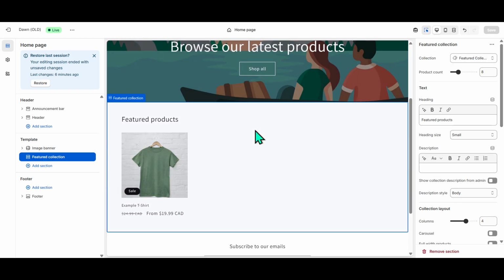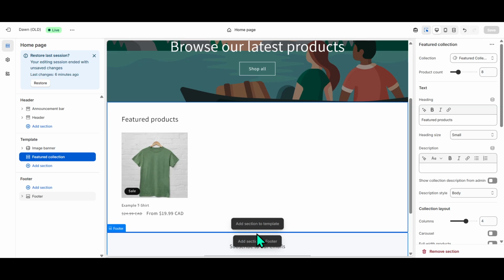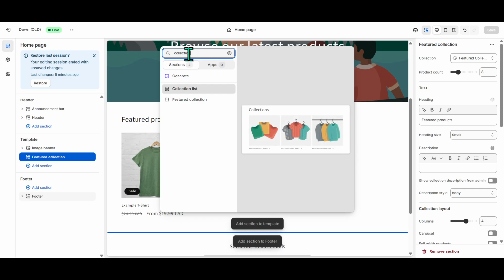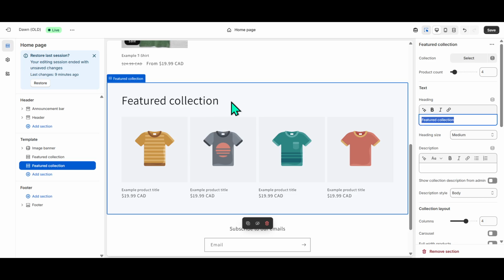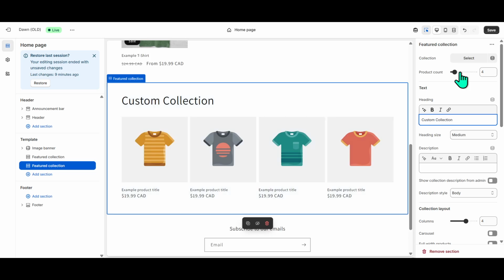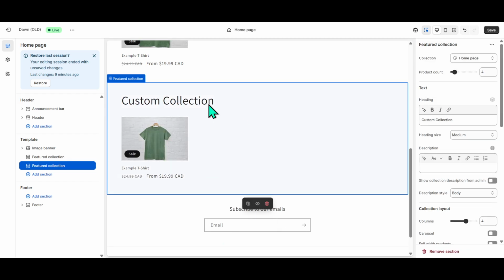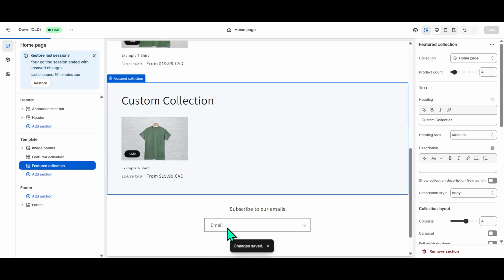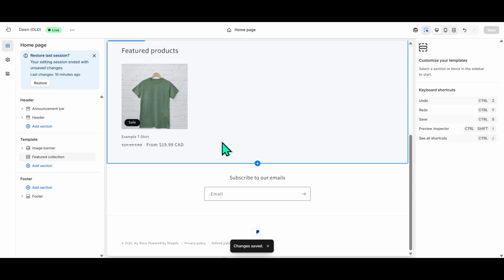How to Add Collections to Your Shopify Homepage (2025 Step-by-Step Tutorial for Beginners)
Use my link for 3 months at $1 Learn how to add collections to your Shopify homepage step by step! In this 2025 tutorial, I’ll show you how to display multiple collections, customize their layout, and organize them beautifully using the Shopify theme editor. Perfect for beginners who want to feature product categories or showcase best sellers on their homepage.